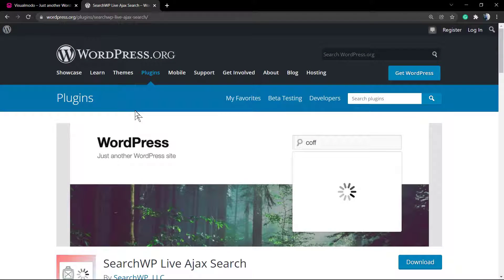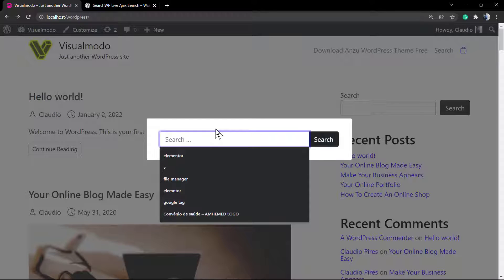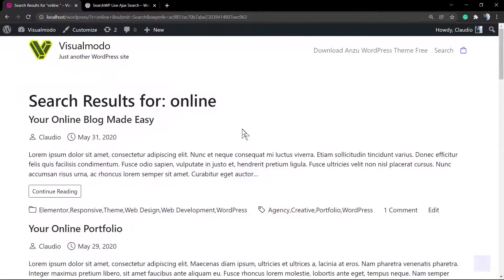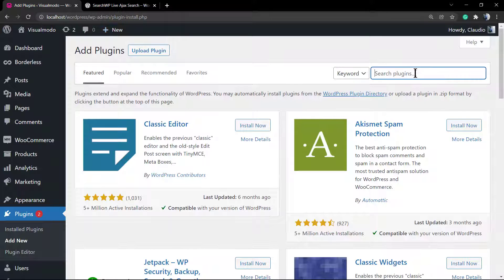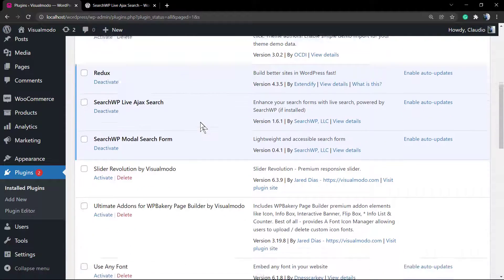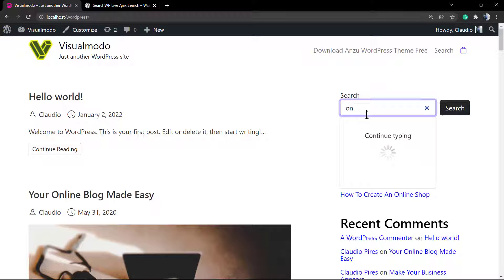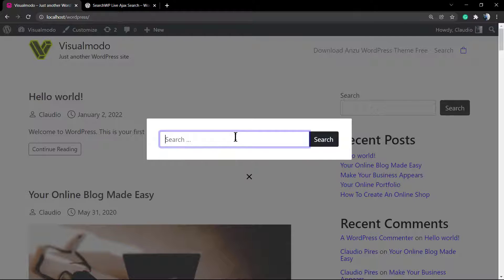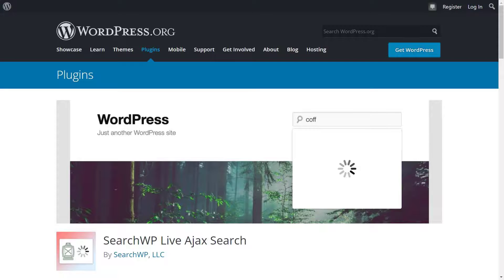How To Add Live Ajax Search In WordPress for Free? See Search Results Directly While Typing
In today1s video tutorial, we'll learn how to add a like search ajax in your WordPress website for free, in a simple, fast and effective way, so you can see search results directly in the search bar while typing your question or keyword.
SearchWP Live Ajax Search enables AJAX-powered live search for your search forms. SearchWP Live Ajax Search is designed to be a developer's best friend, designed to not get in your way, but at the same time allow you to customize everything about it. It is set up to work with any WordPress theme and uses a template loader to display the results. The template-based approach allows you to seamlessly customize your SearchWP Live Search implementation without cluttering up a lot of messy options.

You can largely customize your implementation of SearchWP Live Ajax Search, including any number of developer-defined configurations. Results are based on a template loader that allows SearchWP Live Ajax Search to stay away from you, letting you write result templates like any other WordPress theme file.